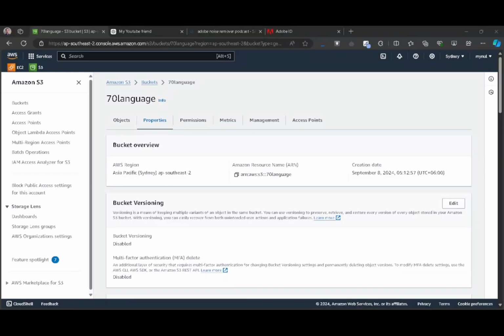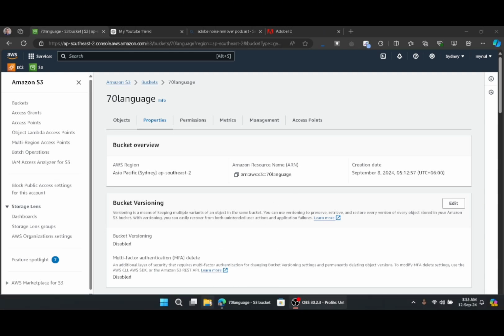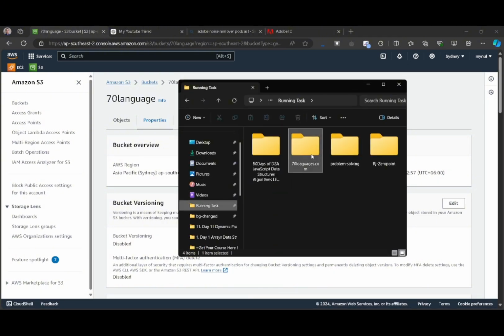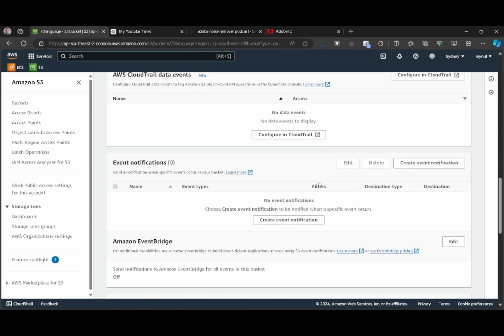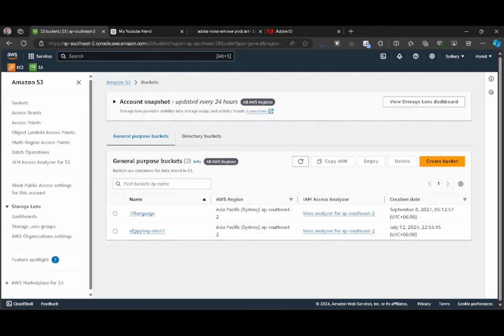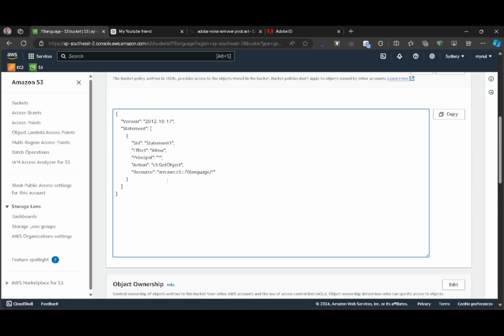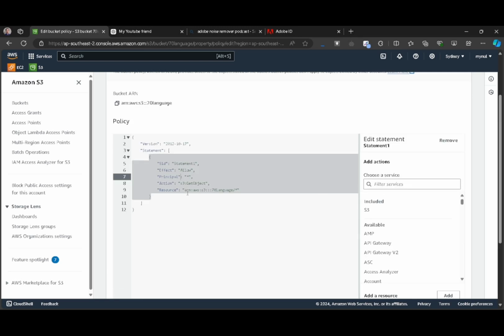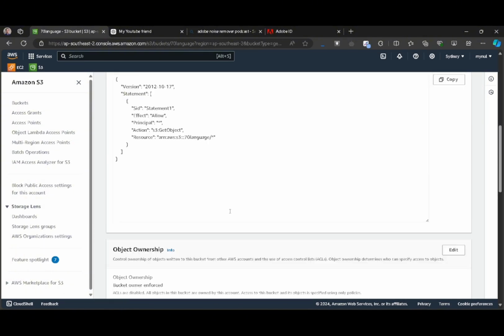How to deploy react fronted Aws s3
How to Deploy a React Frontend on AWS
S3
In this video, l'll guide you through the step-by-step process of deploying a React JS application to Amazon Web Services (AWS) S3. Learn how to host your React app with S3, making it easily accessible online.
We'll cover:
• Building the React app
• Setting up an S3 bucket
• Configuring bucket permissions
• Deploying and hosting the app
By the end of this tutorial, you'll have your React app live on the cloud, powered by AWS S3! Whether you're a beginner or an experienced developer, this video will simplify the process of deploying a React frontend on AWS.
Tools Used:
• ReactJS
• AWS S3
• AWS CLI
Timestamps:
00:00 - Introduction
01:20 - Setting up the React app
03:45 -